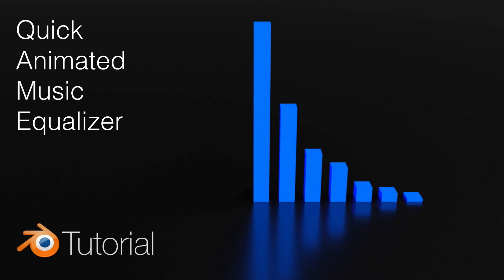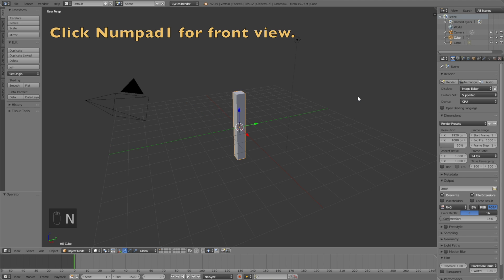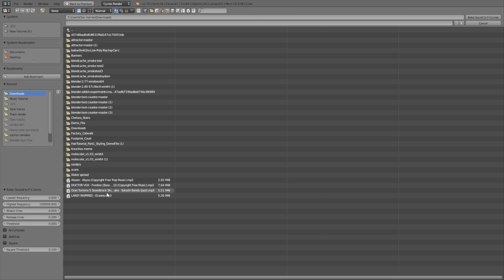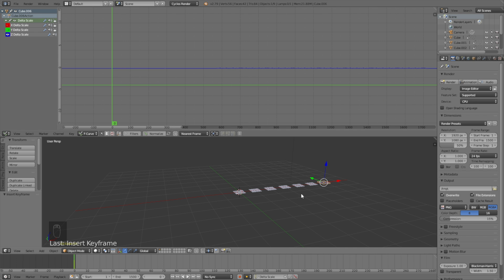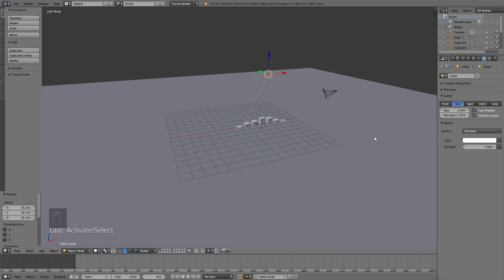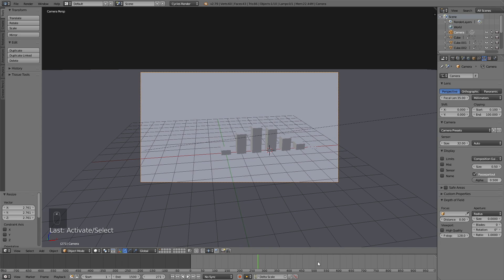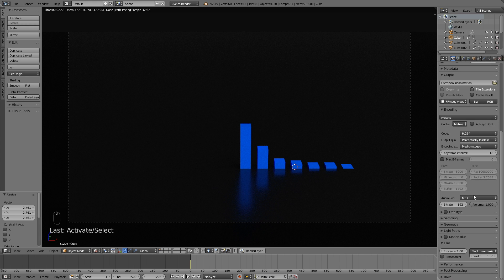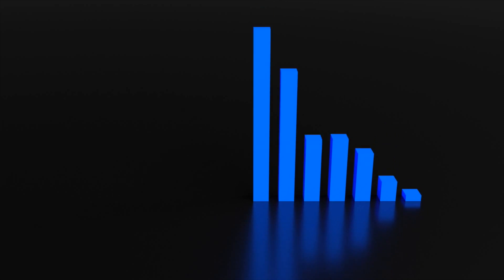[2.79] Blender Tutorial: Quick 3D Animated Music Visualizer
In this tutorial I will show you how to make a 3D music visualizer in Blender.
Song used in this video:
LAKEY INSPIRED - Oceans